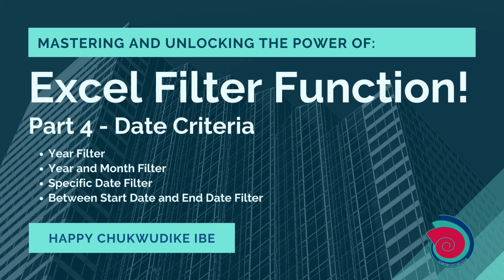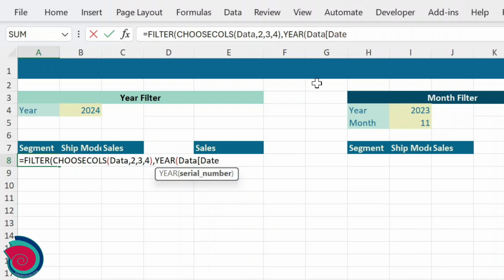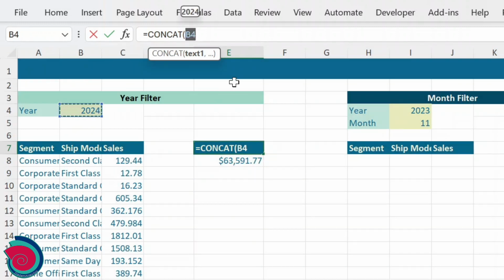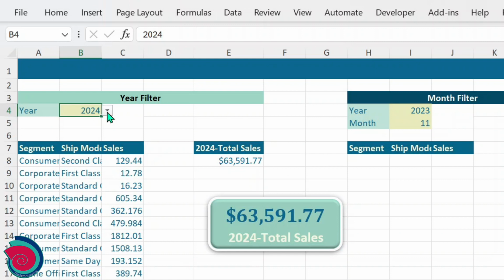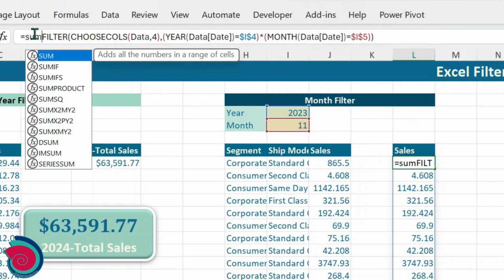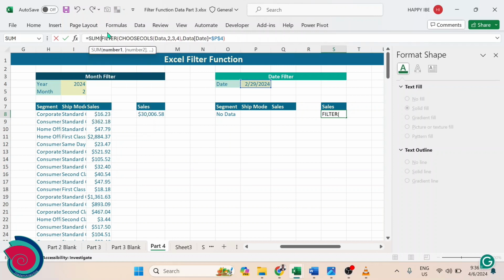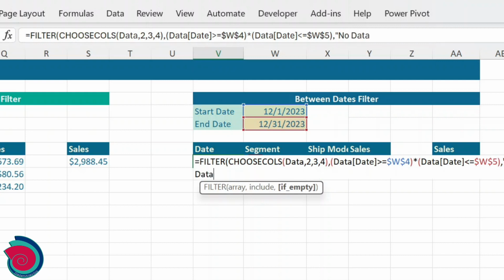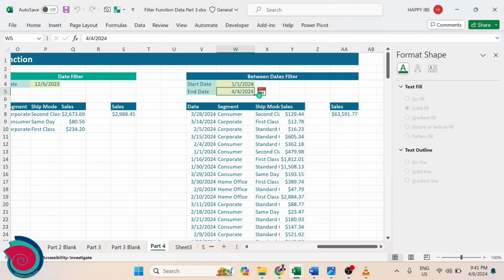Mastering and Unlocking the Power of Excel FILTER Function Part 4 - Date Criteria Filter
Mastering & Unlocking the Power of Excel FILTER Function Part 4 - Date Criteria Filter

Master Date-Driven Filtering in Excel for Powerful Dashboards!
Level up your data analysis skills with this in-depth tutorial on the Excel Filter function (Part 4)! Diadem Analytics guides you through filtering data based on date criteria:
• Year: Isolate data for specific years.
• Year & Month: Zoom in on particular month of the year.
• Specific Date: Focus on data for a single day.
• Date Range: Analyze data between defined start and end dates.
Unleash the power of time intelligence:
• Gain valuable insights into trends and patterns over time.
• Create dynamic reports and dashboards that update automatically.
• Make data-driven decisions with a clear view of temporal trends.
Master these functions!
• FILTER Function: Control data visibility based on date criteria.
• CHOOSECOLS Function: Efficiently select specific columns for filtering.
• SUM Function: Calculate totals within your filtered data set.
• IFERROR Function: Handle potential errors gracefully.
Bonus!
Learn how to draft elements perfect for building interactive dashboards.

Boost your Excel skills and conquer time-based data analysis!